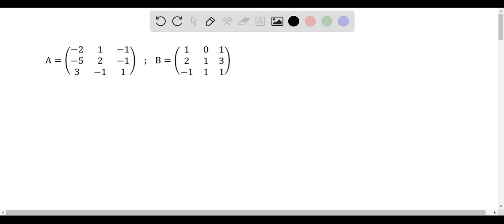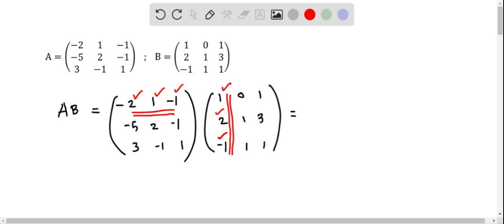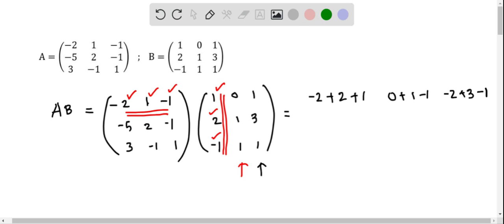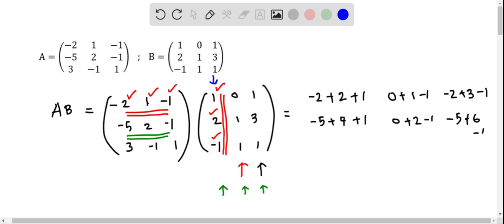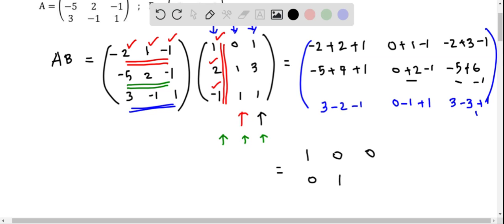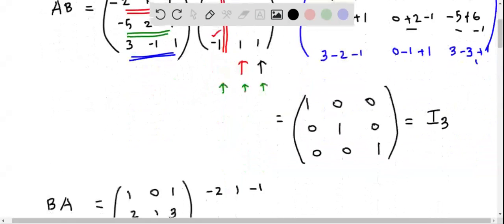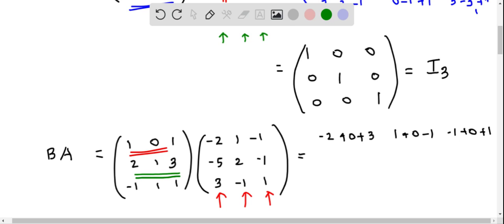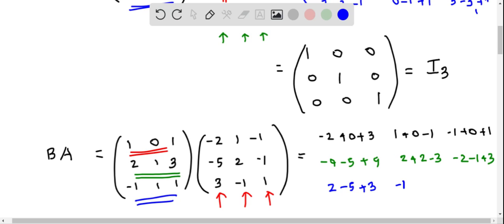Algebra Check if B is inverse of matrix A by finding AB and BA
Check if B is inverse of matrix A by finding AB and BA